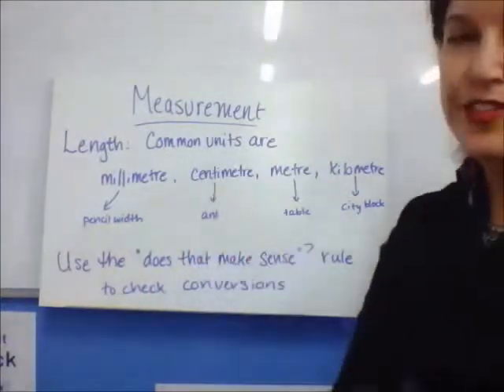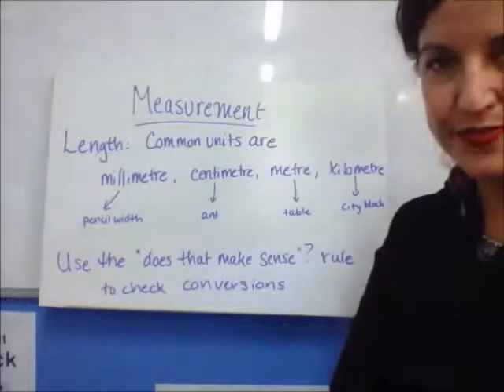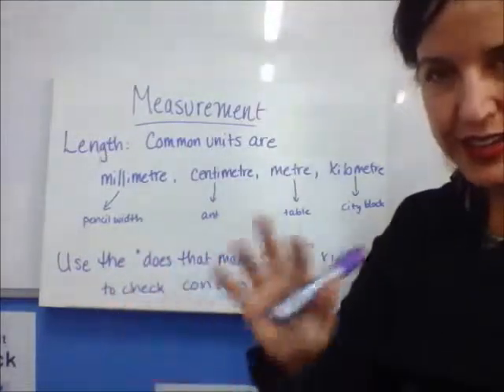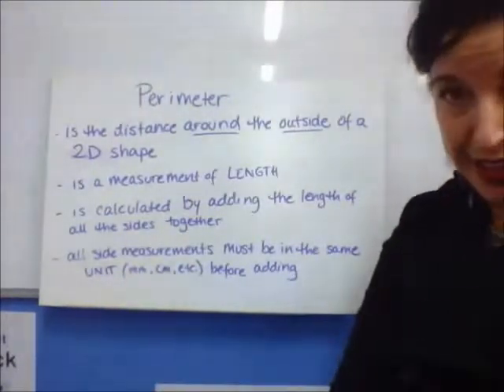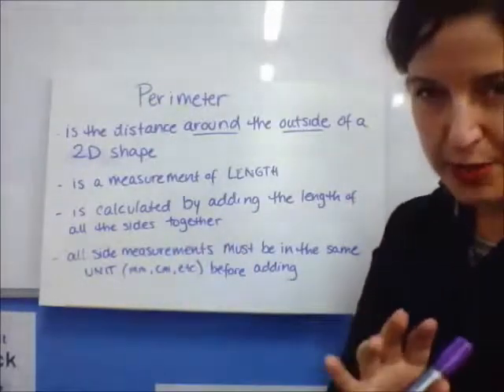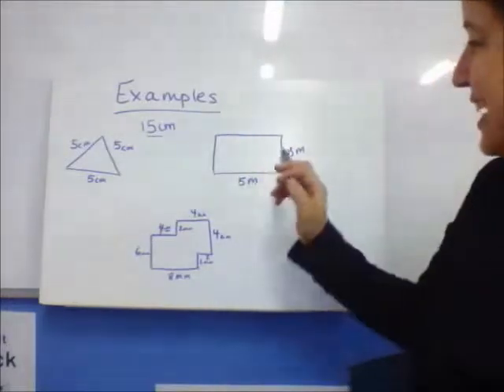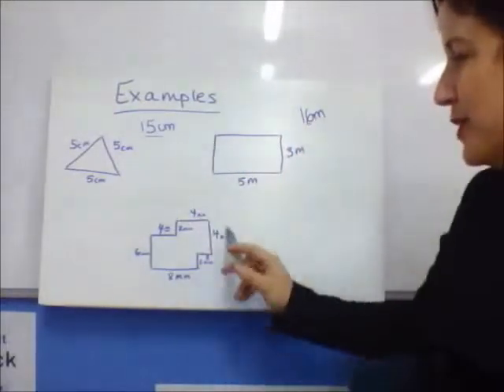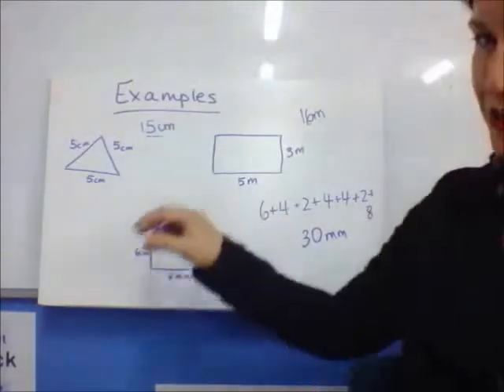Length and Perimeter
Introducing the basics of length and perimeter